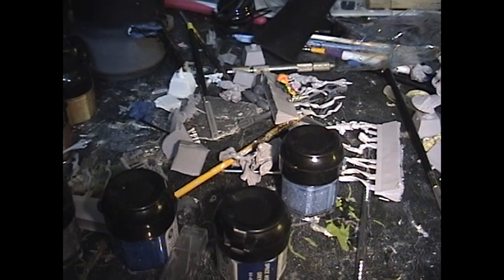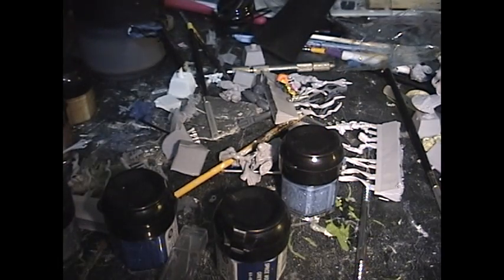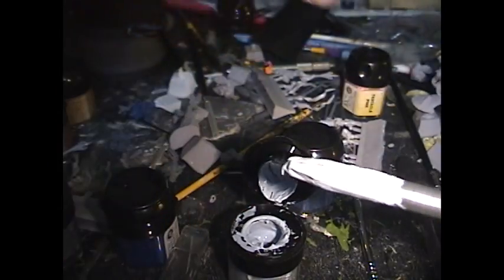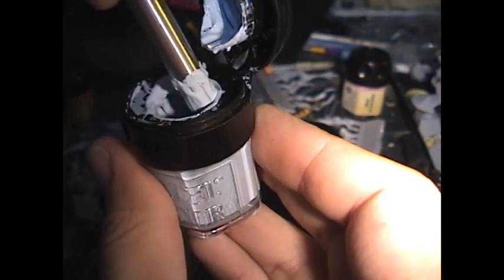Rewetting paint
Here is how I go about bringing paint back to life so I don't need to go out and buy more right away.  It's not the best way but its what i know, if anyone has some tips on how they do it please comment I am always open to new ideas!